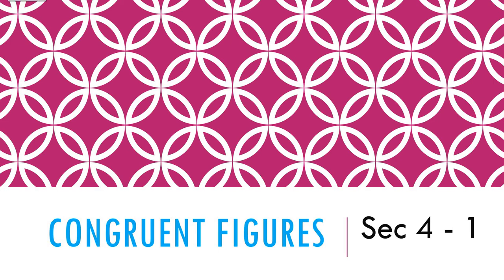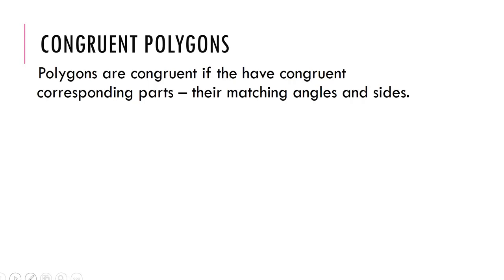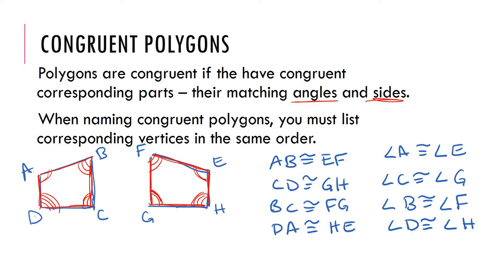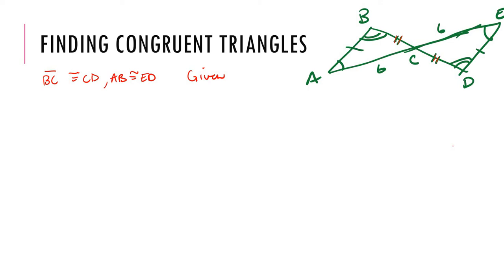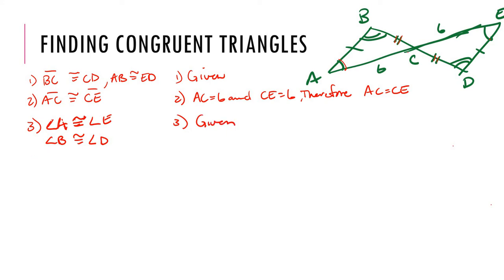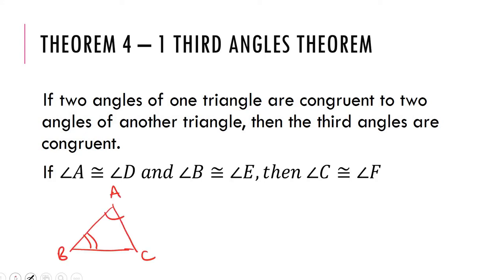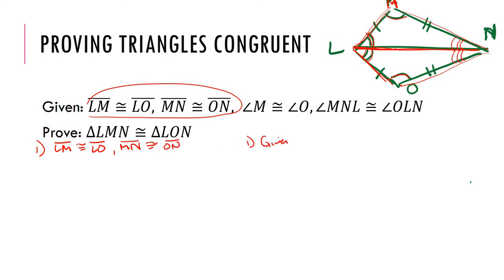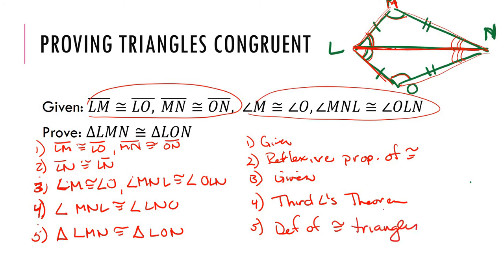Geometry Sec 4.1 YouTube